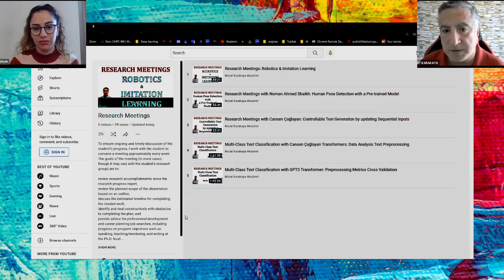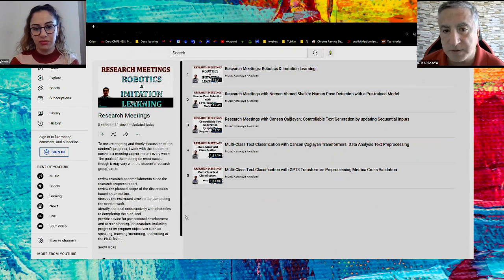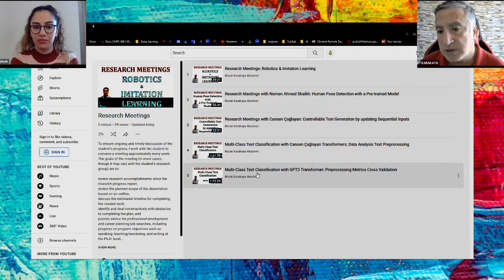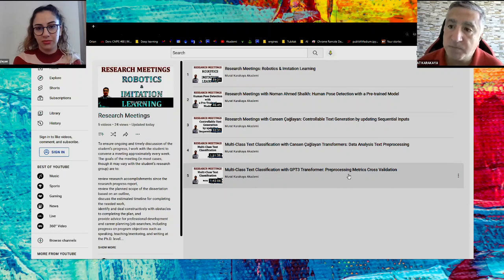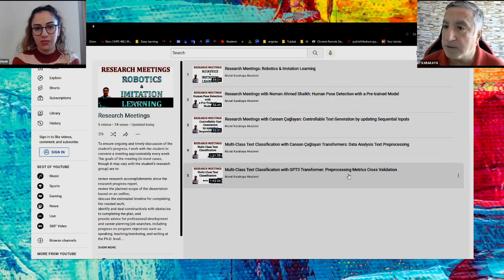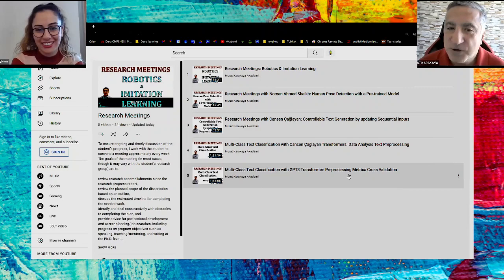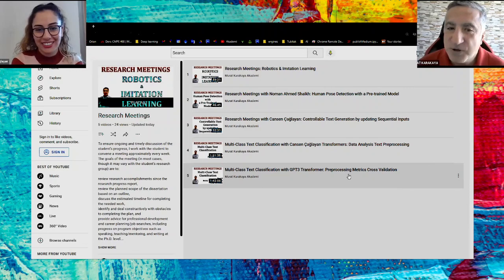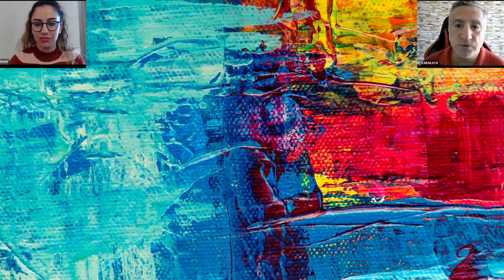Multi-Class Text Classification with Cansen Çağlayan: Using Bert, Conv1D, Transformer Encoder Block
In Part A, we discussed and explained the necessary steps for Data Text Analysis & Text Preprocessing of Multi-Class Text Classification. We applied text preprocessing by using the Keras Text Vectorization layer. Text processing means that the text needs to be preprocessed so that we can feed it to the classification algorithm.

In Part B, we first designed a custom model based on the GPT3 approach. Then, we used a pre-train Bert model to classify multi-topic text reviews.

Natural language processing (NLP) is everywhere, one of the most used concepts in the business world. Whether to predict the sentiment in a sentence or differentiate the emails, or flag a toxic comment, all these scenarios use a strong natural language processing concept called text classification. I can understand in the above cases we have a maximum target class of two or three. Can we go beyond that? Can we build a multi-Class (say more than 5) text classification model? Well! Yes, we can do it. In this research meeting, I and Cansen Çağlayan discuss how to design Deep Learning models based on Transformer Encoder Block and Conv1D  and conduct Transfer Learning using Bert Transformer as a Multi-Topic (Multi-Class) Text Classifier.  Multi-class text classification using BERT and TensorFlow is a step-by-step tutorial from data loading to prediction. We provide a Guide to Building an End-to-End Multiclass Text Classification Model.

Multi Class Text Classification With Deep Learning Using BERT, Natural Language Processing, NLP, Hugging Face. We implement  BERT with SimpleTransformer library.

1D convolution layer (e.g. temporal convolution) creates a convolution kernel that is convolved with the layer input over a single spatial (or temporal) dimension to produce a tensor of outputs.

The transformer-based encoder-decoder model was introduced by Vaswani et al. in the famous Attention is all you need paper and is today the de-facto standard encoder-decoder architecture in natural language processing (NLP). Encoder-Decoder - The transformer-based encoder-decoder model is presented and it is explained how the model is used for inference. Encoder - The encoder part of the model is explained in detail. Decoder - The decoder part of the model is explained in detail. In machine learning, multiclass or multinomial classification is the problem of classifying instances into one of three or more classes (classifying instances into one of two classes is called binary classification). The multiclass classification should not be confused with multi-label.  classification, where multiple labels are to be predicted for each instance.